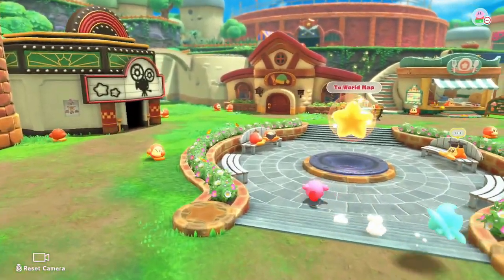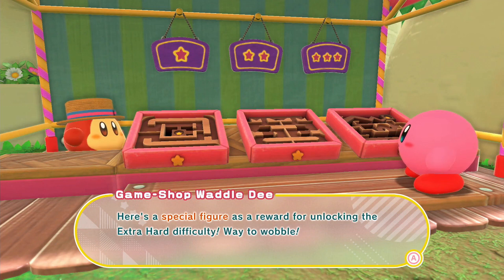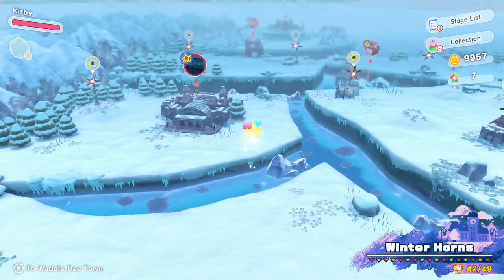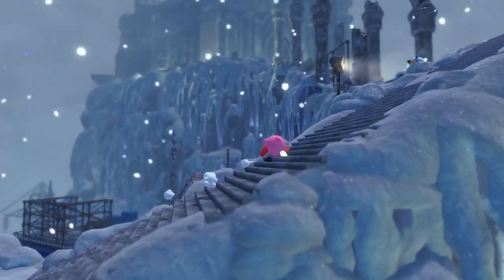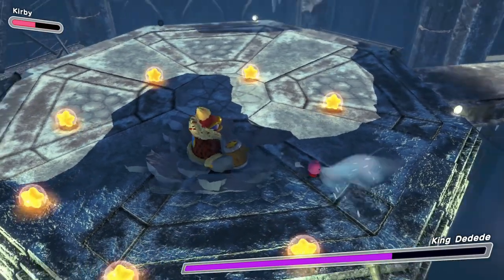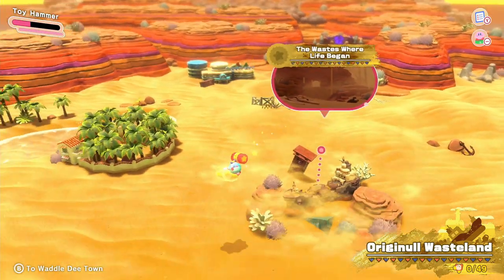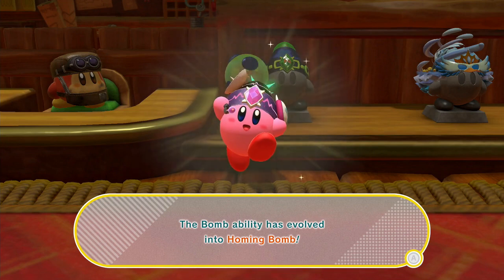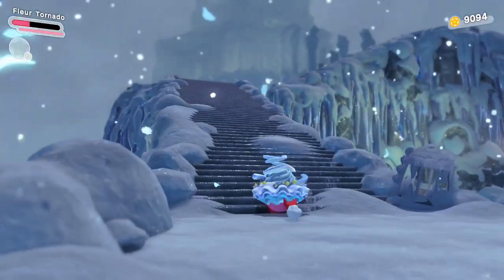"Our old Nemesis, DEDEDE!" Kirby and the Forgotten Land - 020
Kirby by Nintendo

Time to face our old nemesis!
Welcome back to Kirby and the Forgotten Land, where today we will be doing two things. We will put our skills to the test by playing Tilt and Roll Kirby to see how far we'll go, and then finish off Winter Horns. Little did I know that it will be our old Royal Nemesis, King Dedede. Can we face him off and free the Waddle-Dees?